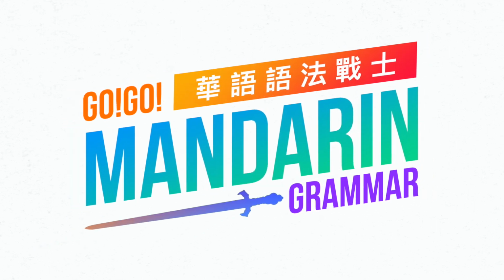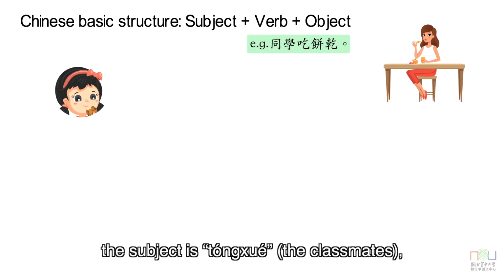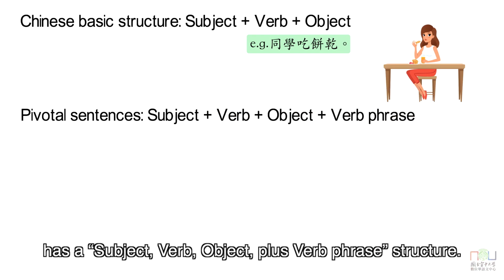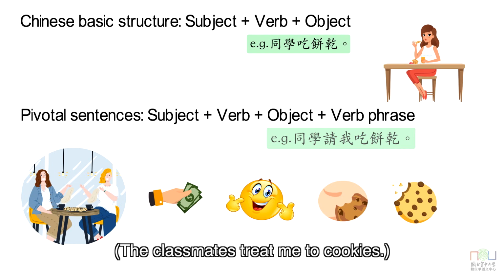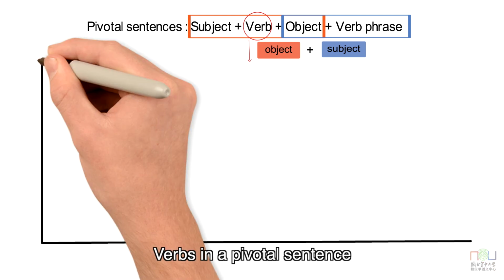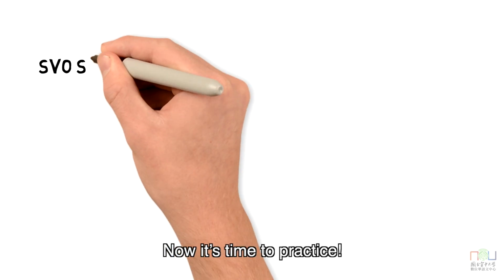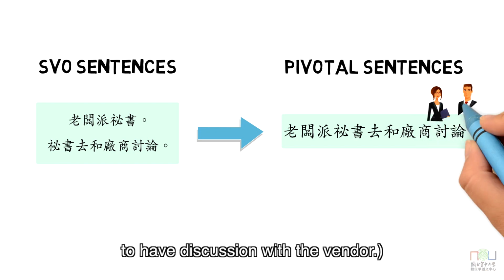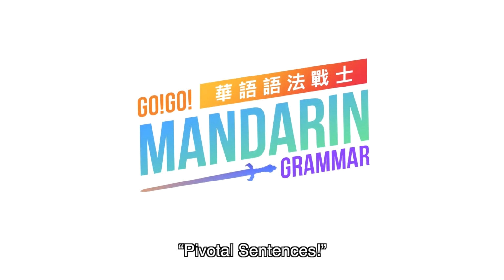Mandarin Grammar: Ep10. Pivotal Sentences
Ep10. Pivotal Sentences

■ 例句（Example Sentences）：
0:27 同學吃餅乾。(Tóngxué chī bǐnggān.)
1:13 同學請我吃餅乾。(Tóngxué qǐng wǒ chī bǐnggān.)
2:49 老闆派祕書去和廠商討論。(Lǎobǎn pài mìshū qù hé chǎngshāng tǎolùn.)
3:28 媽媽教女兒畫畫。(Māma jiào nǚ'ér huàhuà.)
3:40 爸爸叫兒子一起運動。(Bàba jiào érzi yīqǐ yùndòng.)

■ 製作團隊（Production Team）：
Scripter/ Lecture Producer: Chiu Yenhuan
Animator/ Title Sequence: Yang Bingen
English Proofreader/ Recording: Jeffrey Kao
Chinese Recorder: Tulun Ou Xiqiang
Production Assistant: Janice Lai